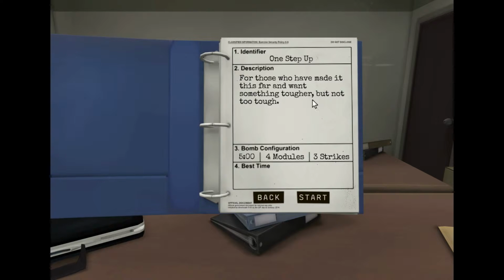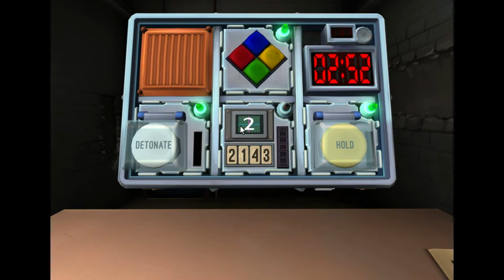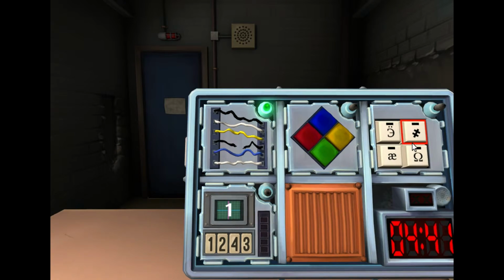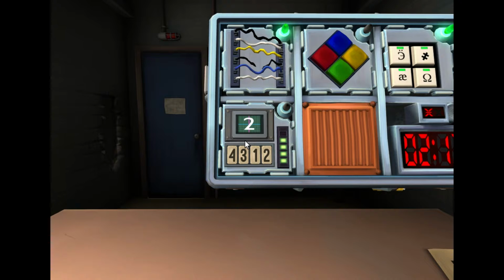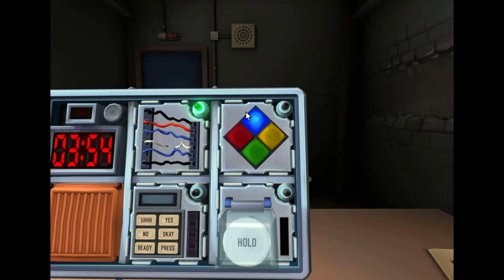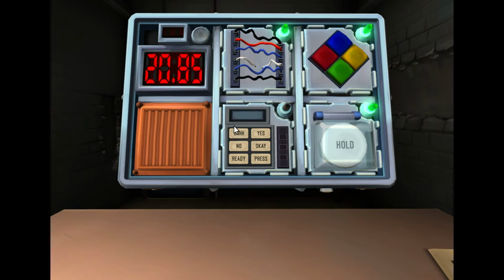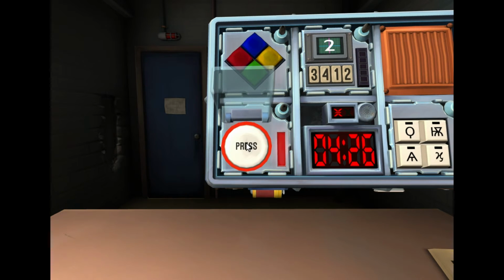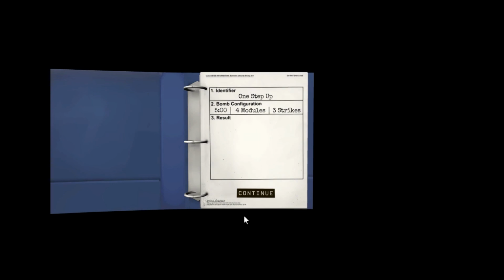Getting Better | Keep Talking and Nobody Explodes | Pt.2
I'm back. My computer has been broken for the last month. This is just one of the videos I had recorded before then. Enjoy!